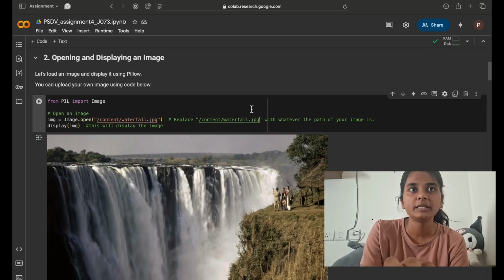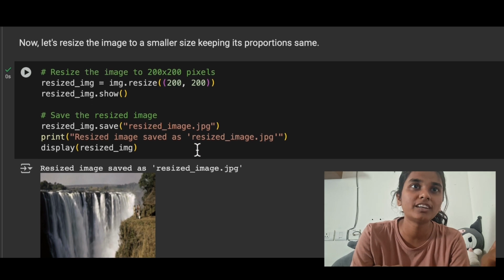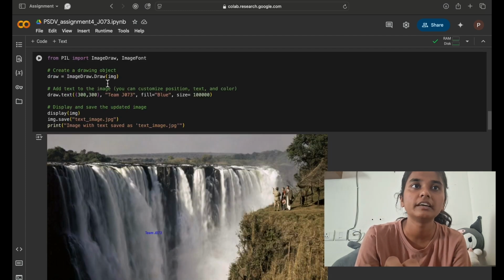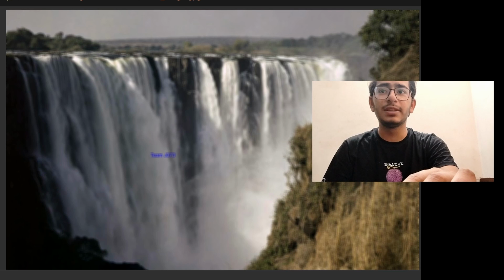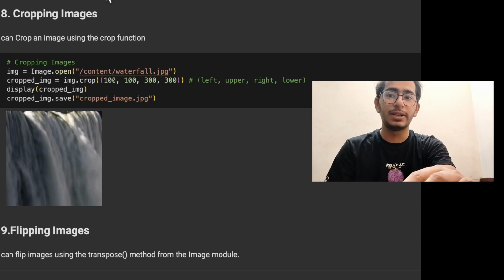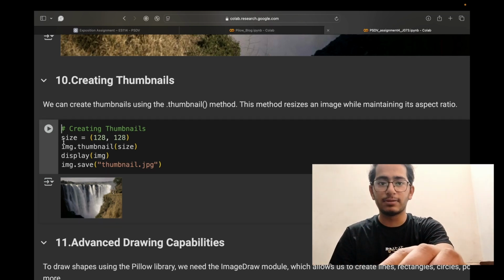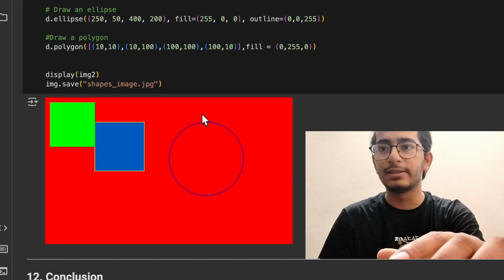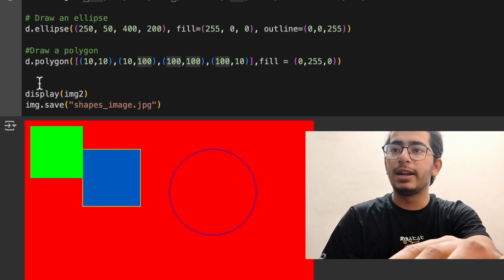Exposition Assignment/ PSDV Team J073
Group Members:
24110243 - Parth Singh
24110065 - Sharanya Banothu
24110246 - Fiza Patel

Time Stamps:

Introduction- 00:05
Key features- 00:34
Examples(Demonstration)- 01:09
Conclusion- 03:30

Summary :
Pillow is a powerful Python library that makes working with images easy and efficient. Whether you’re resizing photos for a website, editing medical scans, or preparing images for AI projects, Pillow provides the tools to get the job done with minimal code.

Key Strengths

Easy to Use: Simple commands let you open, edit, and save images in formats like JPEG, PNG, or WebP.
Versatile Tools: Rotate, crop, add filters, adjust colors, or combine images using masks.
Works Everywhere: Use it for small tasks (like adding watermarks) or big projects (like processing thousands of images at once).
Plays Well with Others: Combine Pillow with libraries like NumPy for data science or OpenCV for video projects.
Pillow is a must-learn tool for anyone working with images in Python. Its mix of simplicity and power makes it useful for beginners and experts alike. Start small, experiment with its features, and you’ll soon see how it can simplify your image-related tasks!